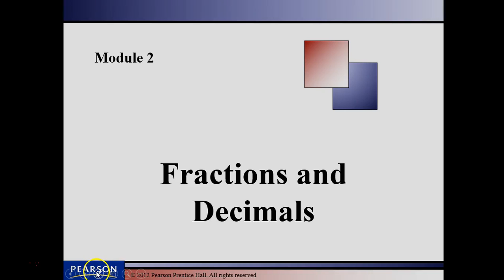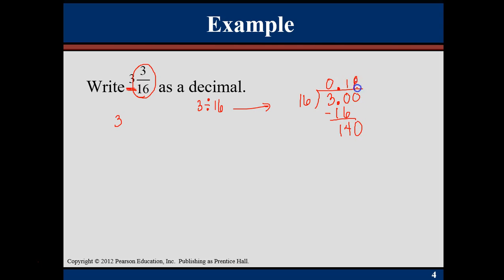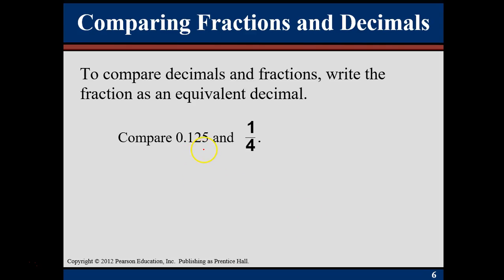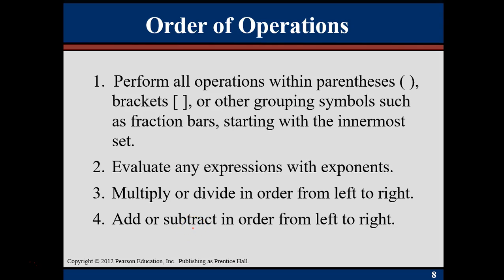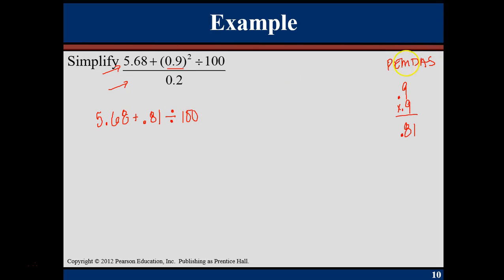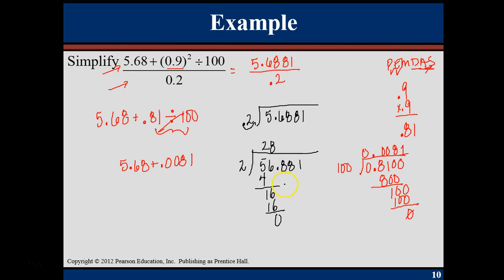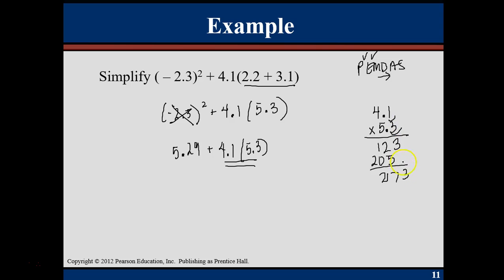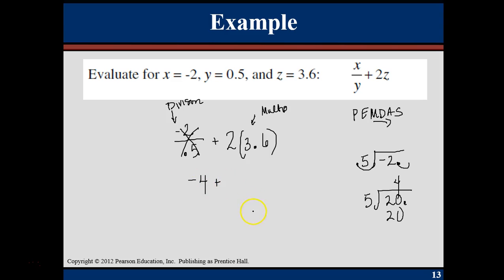DMA020 Module 2 Section 12